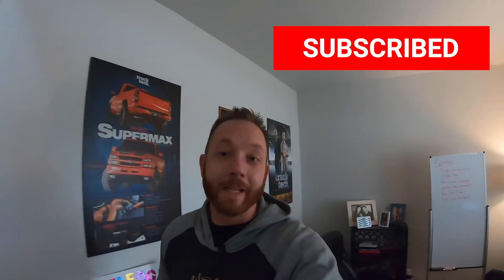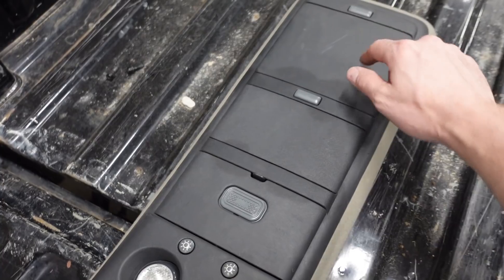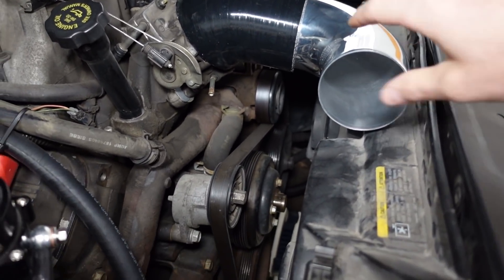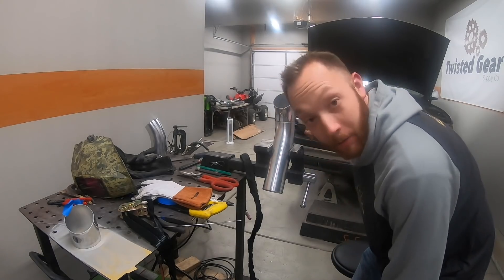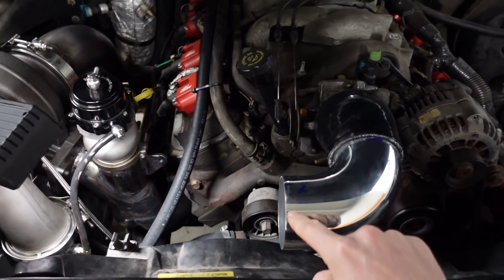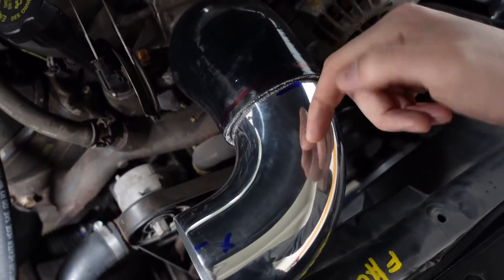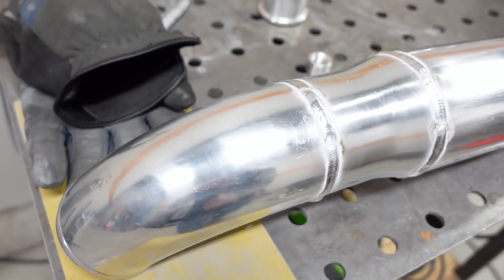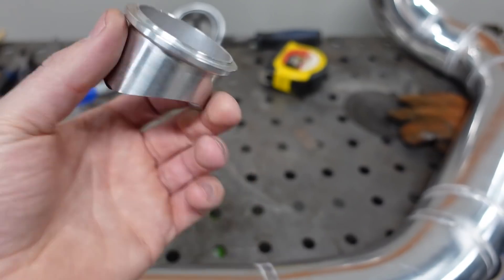Building Intercooler Pipes for the 8.1 Turbo Silverado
The 8.1 Swapped turbo Silverado is back for another build in the Tolman Performance shop. This week we're working on the charge air cooler system, also known as the intercooler, and fabricating the aluminum charge air cooler for the drivers side of the engine. It's being made from 3.5" aluminum, and it is a bit difficult to get it to fit, but we made it happen, even with a big block and electric fans. We're getting so close, and this is almost the end of the fabrication work. Also, I install a VS Racing blow off valve, and a port to install a intake air temperature sensor, as we're going to be running speed density on this setup, but you still need to measure the temperature of the air entering the engine.

Vibrant Performance hand crank Bead Roller

Tight 90° 3.5" aluminum bend

Chapters:
0:00 Road Trip for Suburban Parts
2:20 Upper Charge Pipe
5:32 Elbow into Throttle Body
8:18 Finish Welding
12:25 BOV and IAT Bung